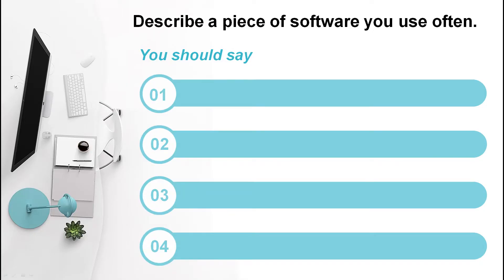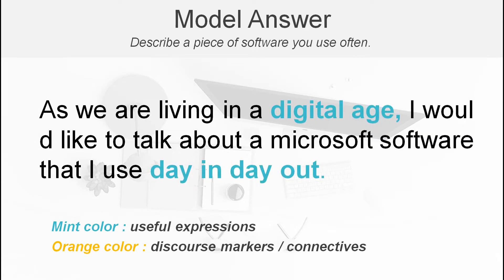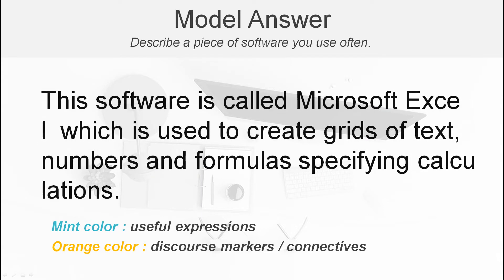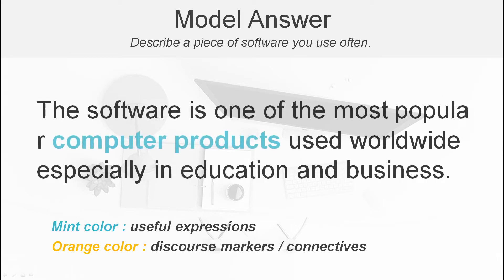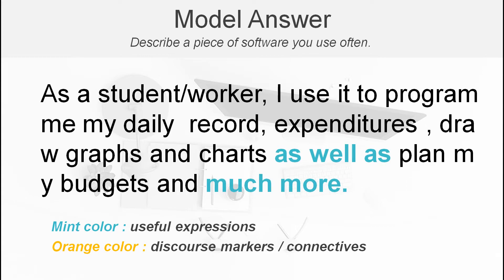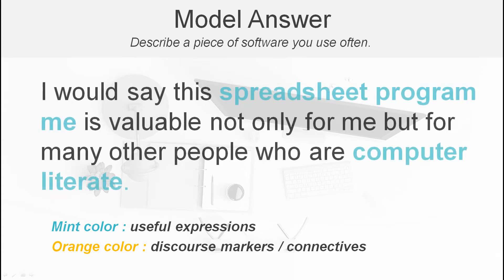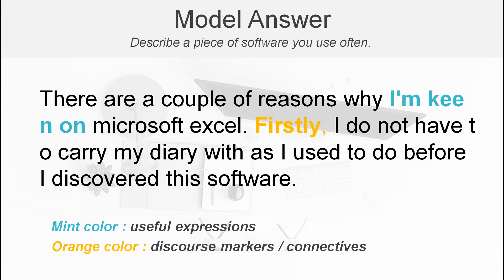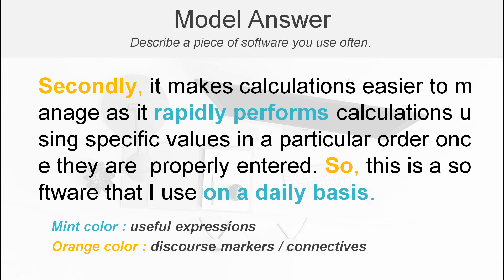아이엘츠 스피킹(IELTS Speaking)Part2 topics: Model answer-A piece of software you use often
New & Latest cue cards May to August 2019 | Model answer with useful expressions, discourse markers / connectives

Please wait update for more IELTS Speaking topics and model answers!!